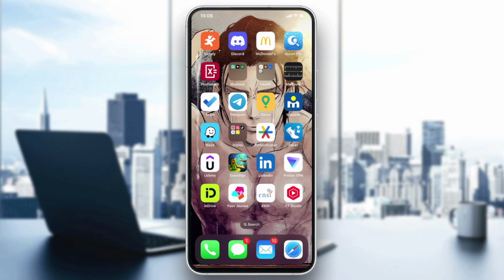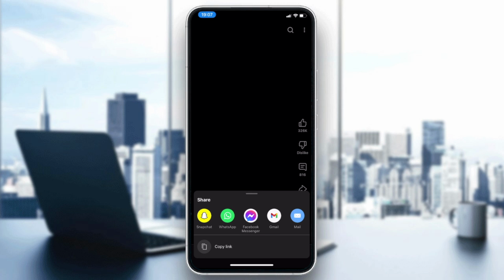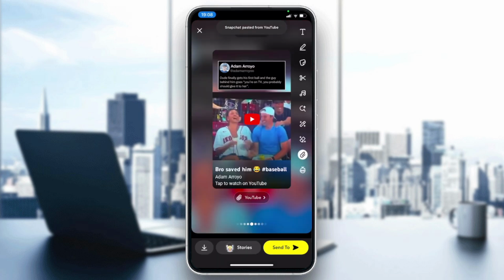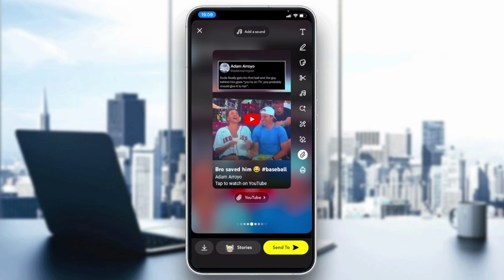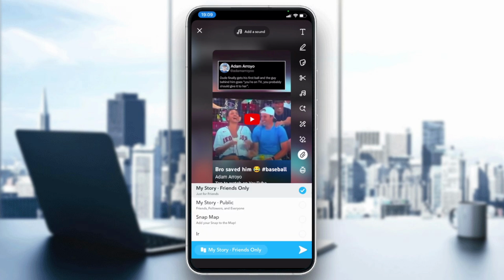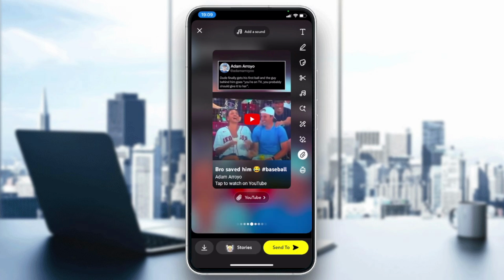How To Put YouTube Shorts On Snapchat Story Tutorial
Today we talk about put youtube shorts on snapchat story,share youtube video on snapchat,how to add a link to snapchat story,how to add youtube video in snapchat,link youtube video on snapchat